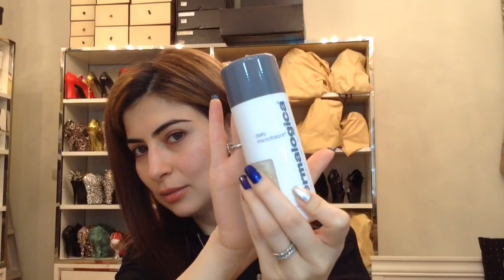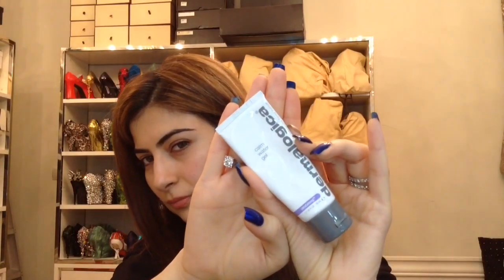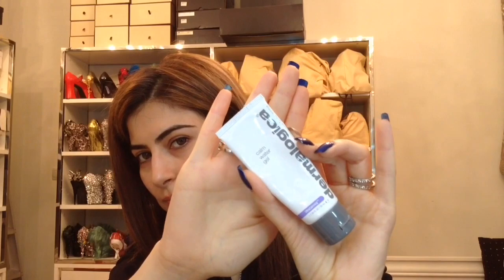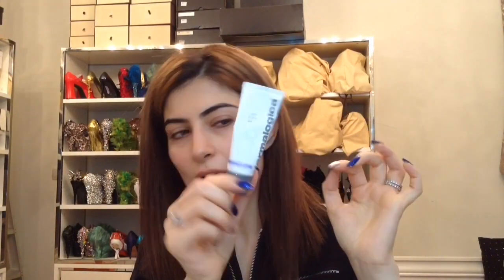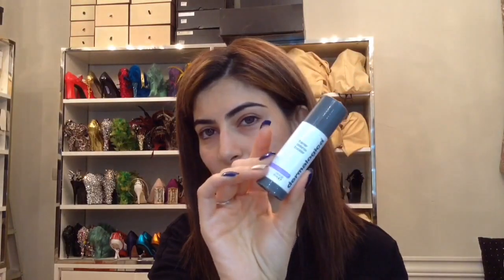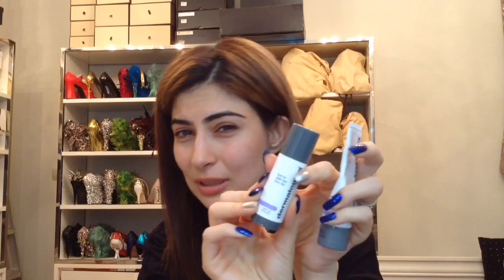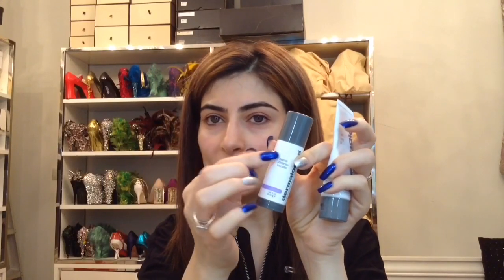Dermalogica review - How to get a clear hydrated acnefree skin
This video shows how to use the Dermalogica products for a clear hydrated acne free skin. Watch and learn how to get a beautiful skin